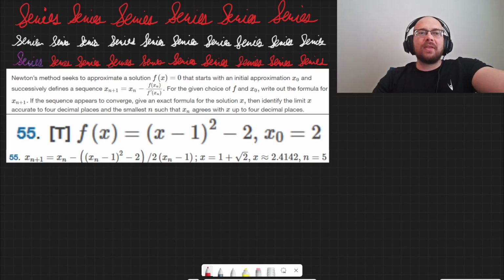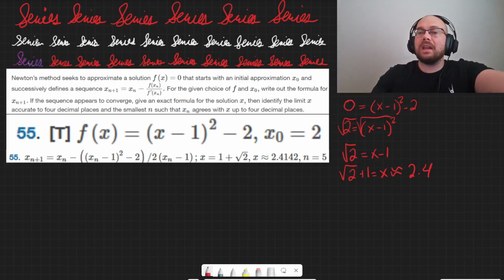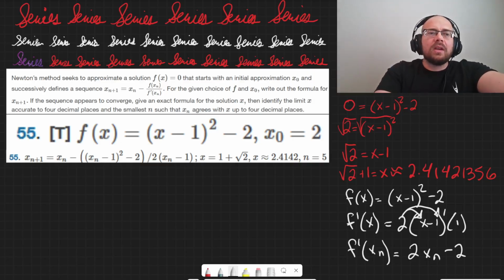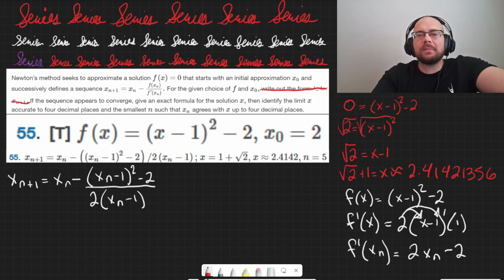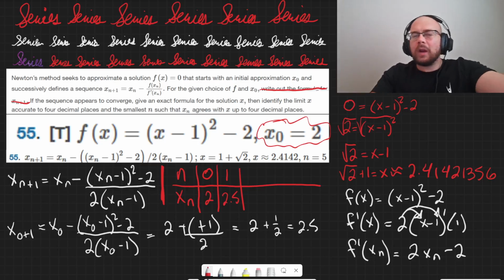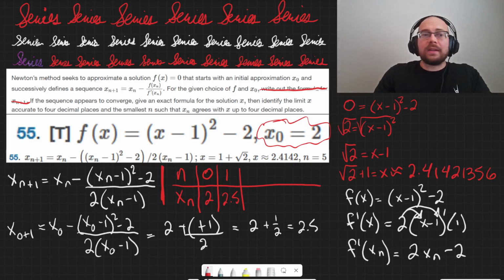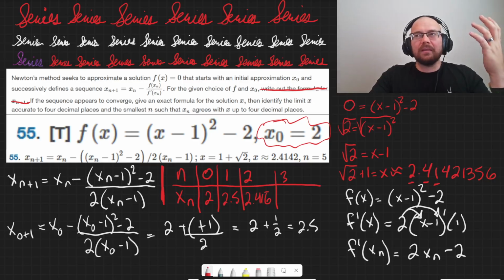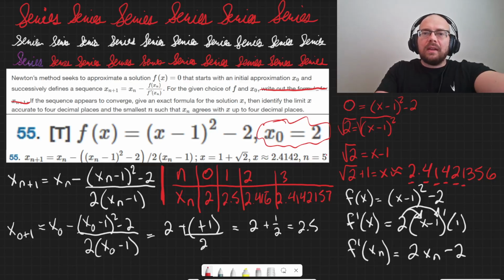Series Series 55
Newton's method seeks to approximate a solution f(x)=0 that starts with an initial approximation x_0 and successively defines a sequence x_n+1 = x_n - [f(x_n)]/[f'(x_n)]. For the given choice of f and x_0, write out the formula for x_n+1. If the sequence appears to converge, give an exact formula for the solution x, then identify the limit x accurate to four decimal places and the smallest n such that x_n agrees with x up to four decimal places.
55. [T] f(x)=(x-1)^2-2, x_0 = 2

Blessings y'all!